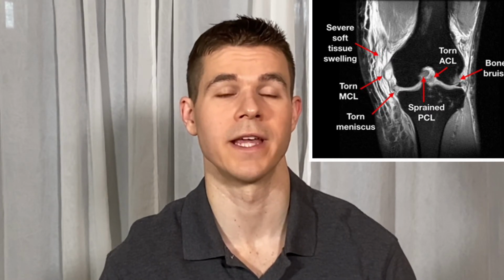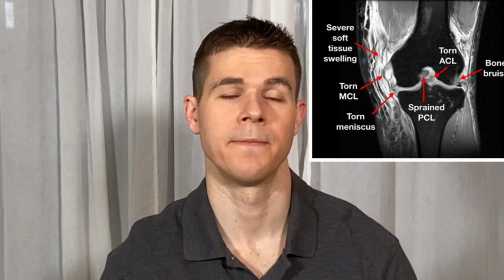Knee Pain: Coming From The Joint or Surrounding Soft Tissues? | Doc Erik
Time to talk about your knees!

Patellofemoral pain (knee pain) is one of the most common knee pathologies encountered by orthopedics and sports medicine doctors. Some sources claim in the general population that 1 in 4 will experience some fort of patellofemoral pain in their lifetime.

While this is a common pathology, treatment options vary.

WHY?
This is due in part to the various sources of pain that can contribute to this disorder. Numerous studies have been conducted observing knee pain. They have found nothing structural in the interior (fat pad welling, synovial fluid build up, calcification, meniscus tearing, degeneration of the articular surfaces, spurring…meaning that patients complaining of patellofemoral pain may originate from the surrounding soft tissues and not from osseous or articular cartilage structures – that is a good thing!

MindSet and BodySet Tips:

As always, a proper evaluation of orthopedic testing, range of motion and evaluation and palpation of the soft tissues will begin to narrow your diagnosis and begin proper and effective treatment.
MY MISSION STATEMENT:
Each video – I will be reviewing one “Bodyset” and one Mindset tip on one facet of your life to make it just a little bit better.